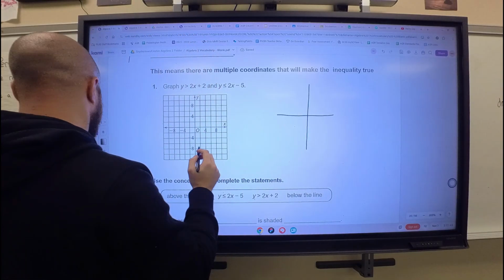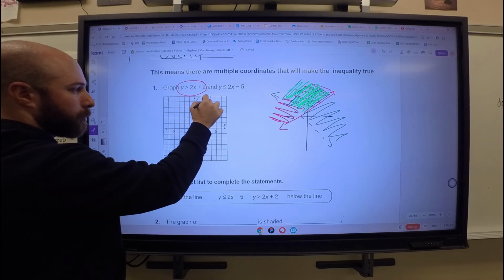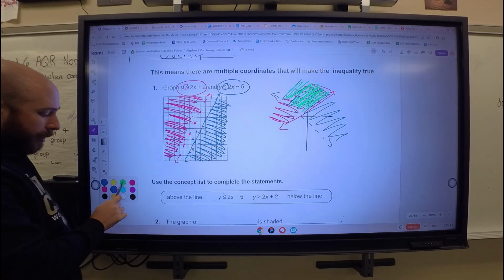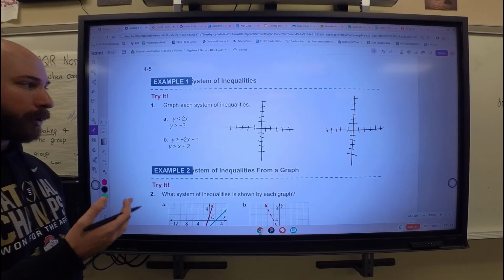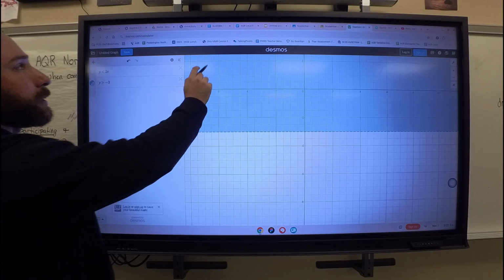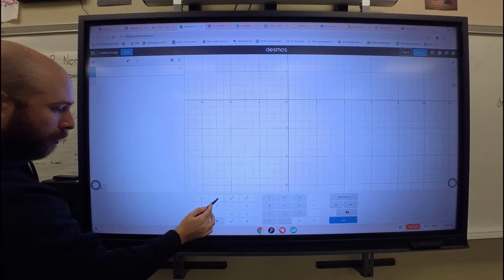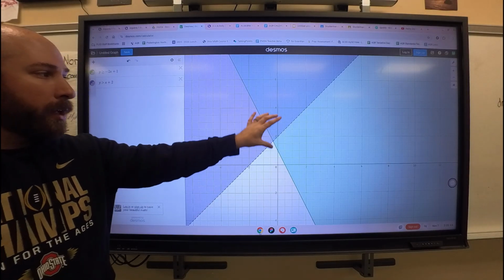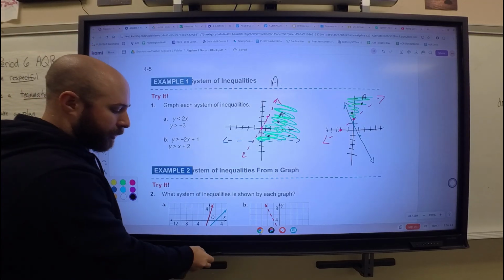Section 4-5 Notes